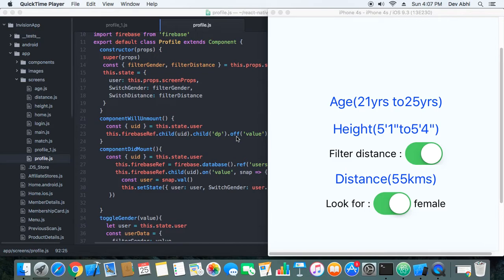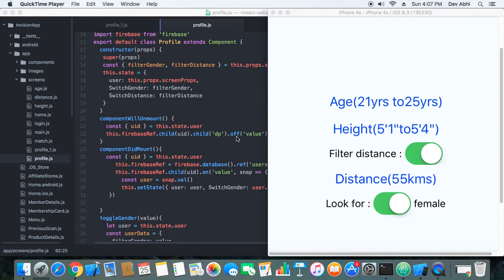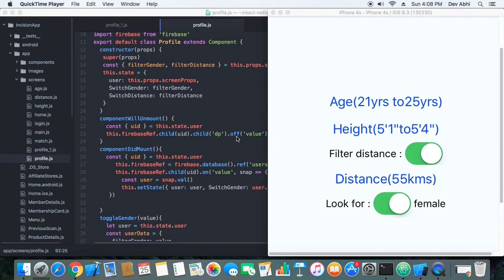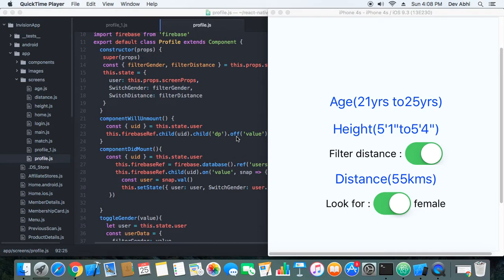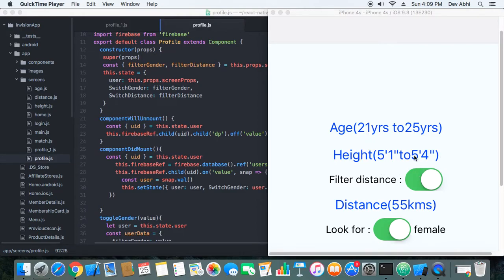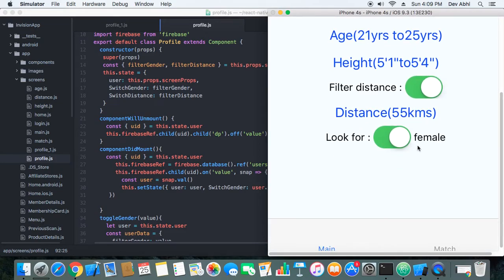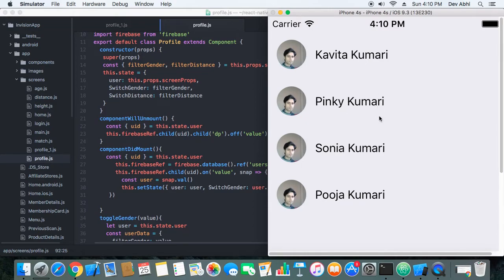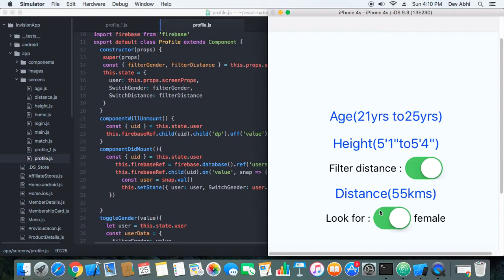Tinder clone using React Native and Firebase part 1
Turning distance filter on and off